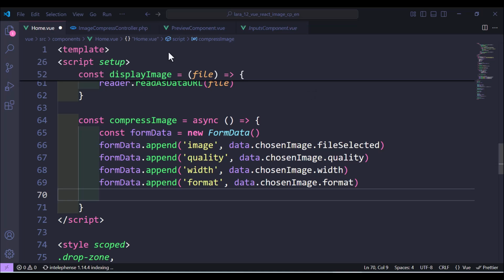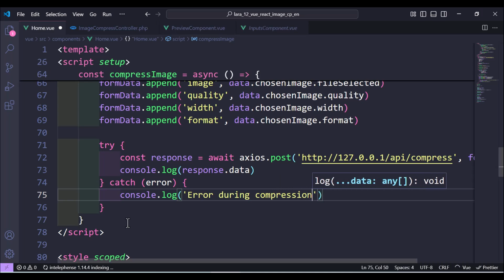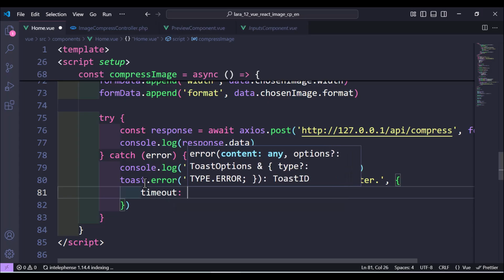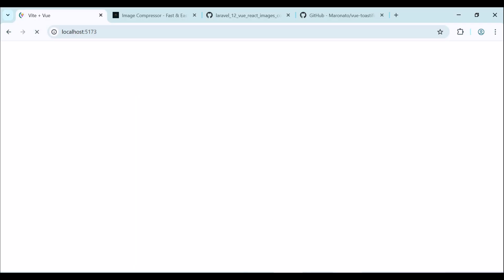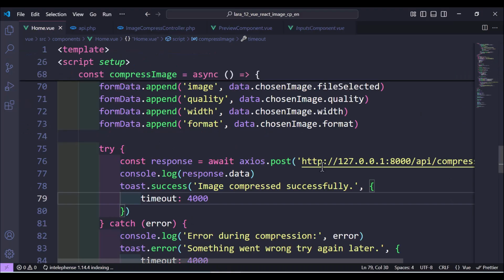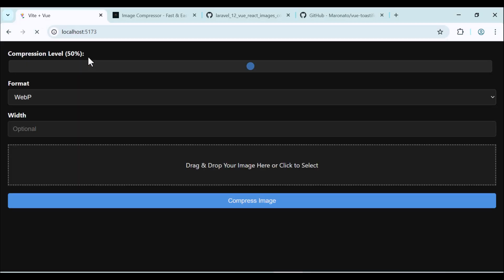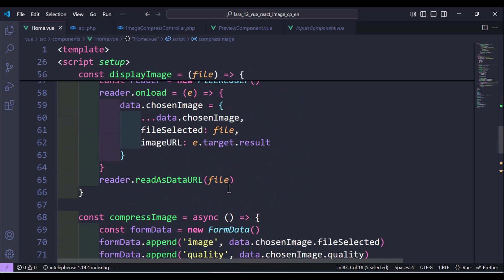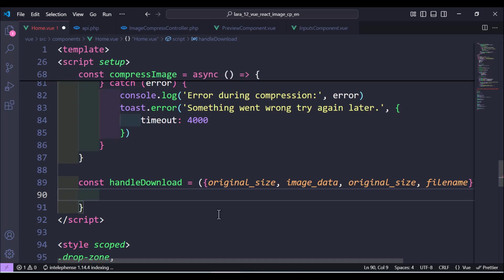Image Compressor App Tutorial | Full Stack Laravel + Vue -7- Compress Images